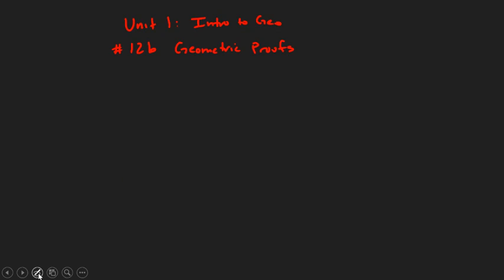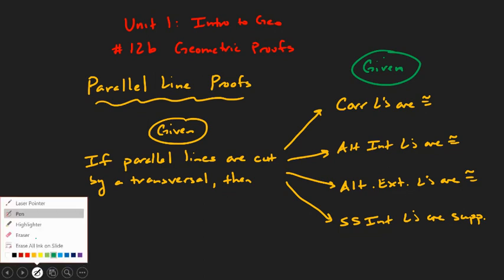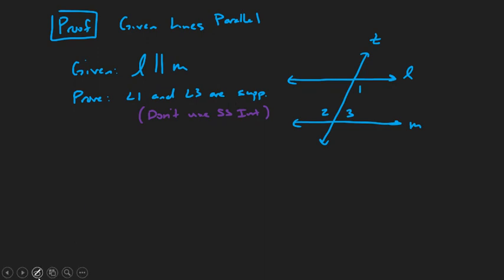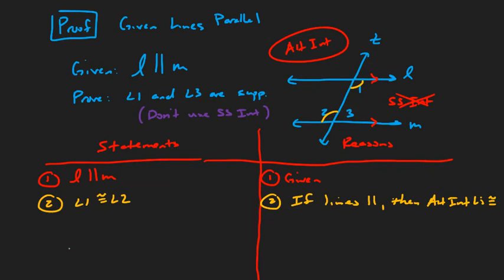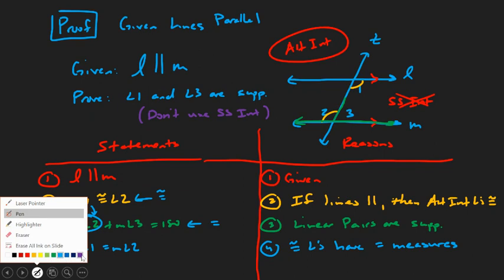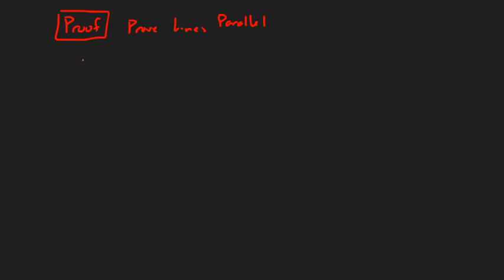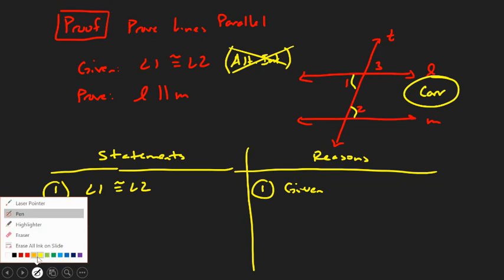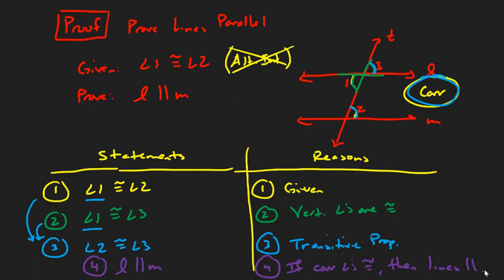PLP Geo Unit 1 12b Geometric Proofs